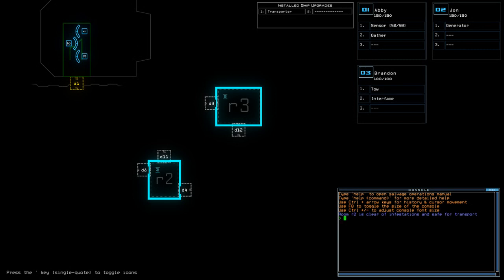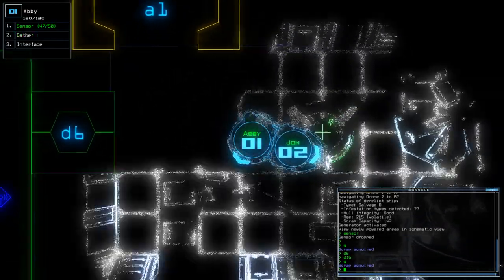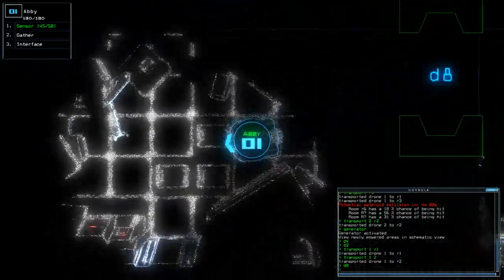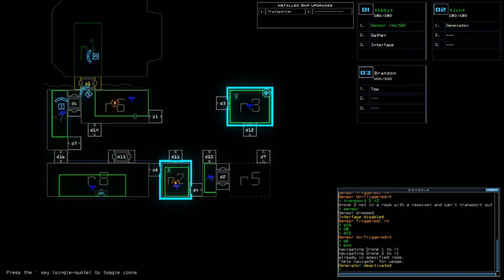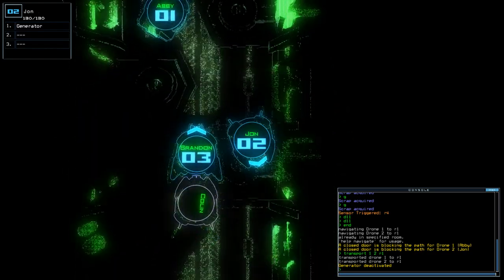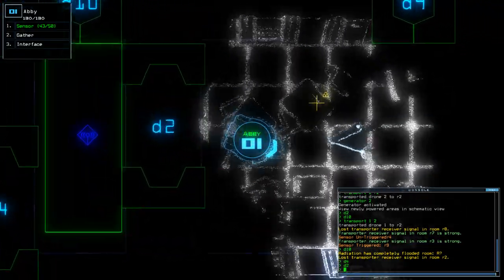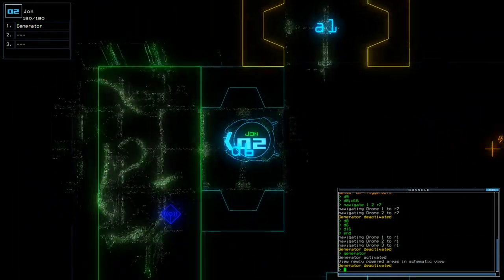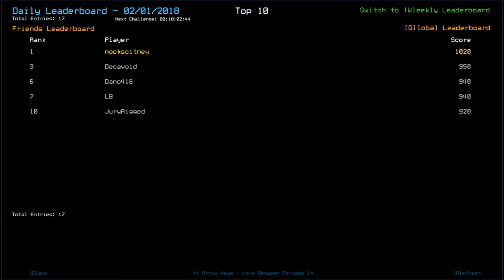[Duskers] Daily Challenge (1st February 2018)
A loser but also a winner